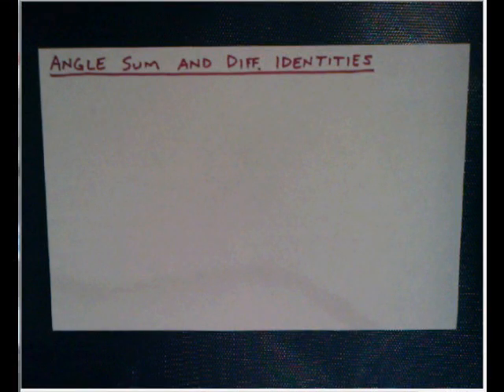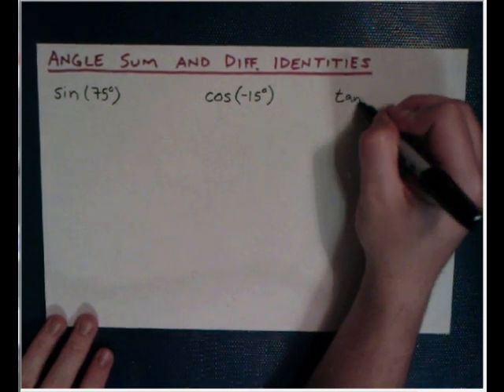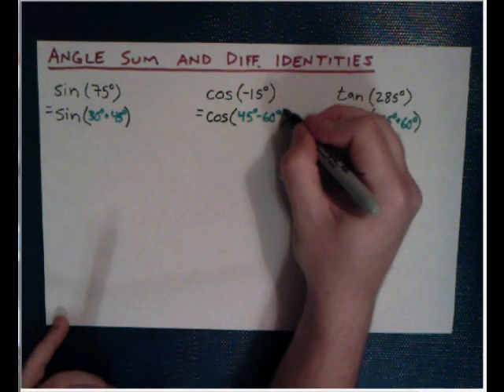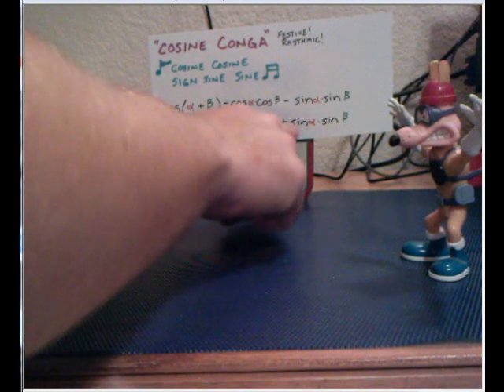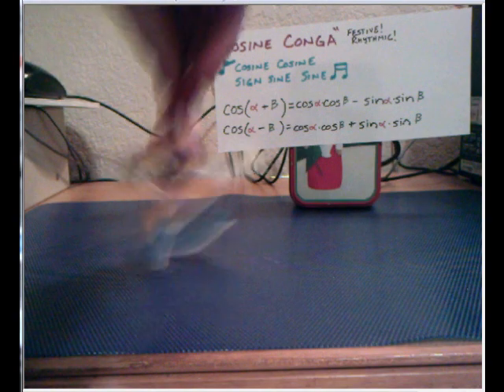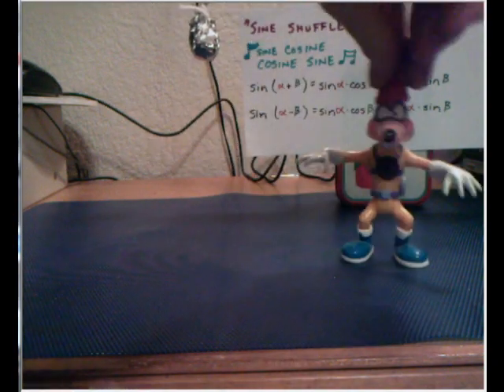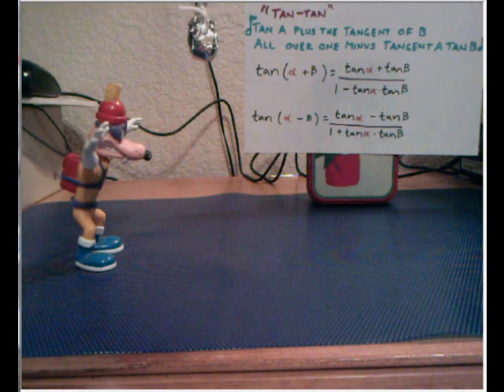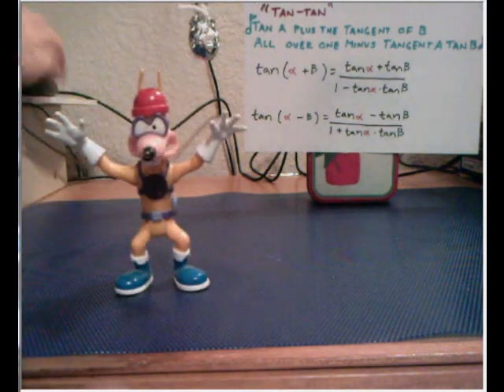Angle Sum-Diff Intro and Song&Dance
This video intends to provide a purpose and memory devices for the angle sum and difference identities. It begins with an intro about the utility of these identities, and then it moves onto the songs and dances for remembering each identity, taught to me by Jason Richmond and Jim Friedrich of Laguna Creek High School. It also involves dancing by a 90s Disney cartoon villain...